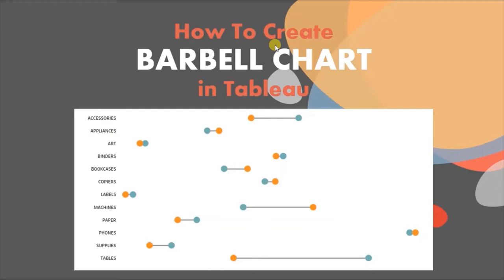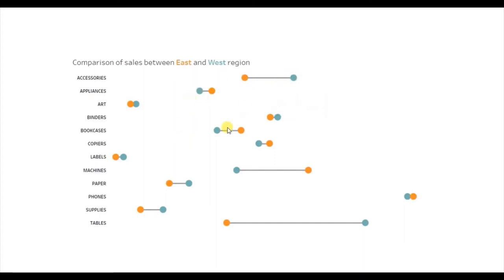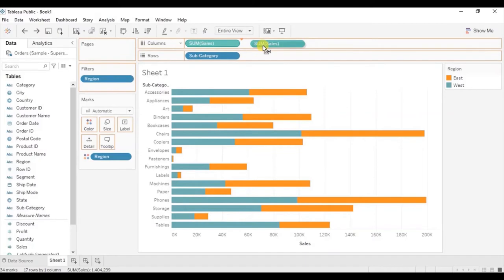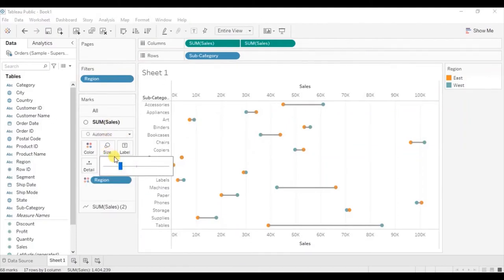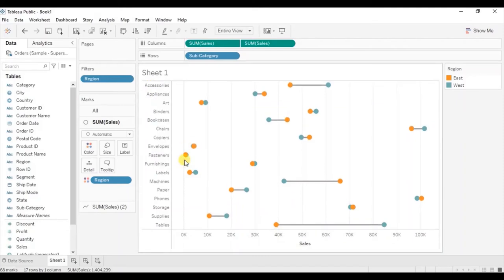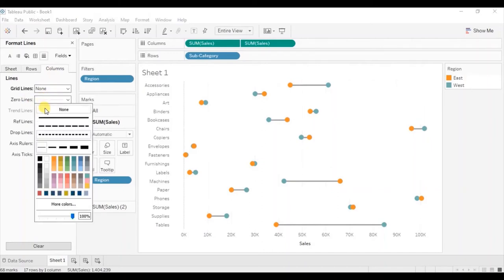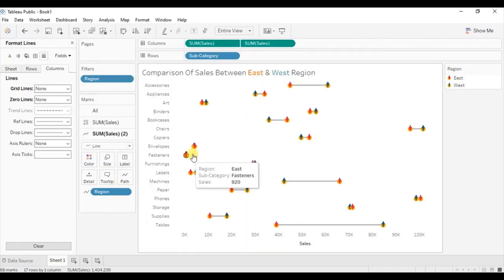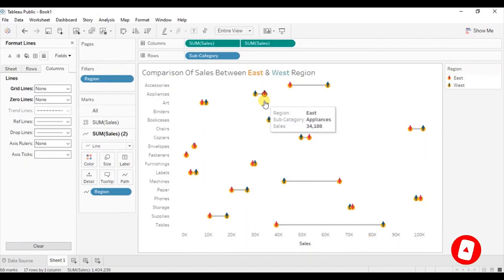How To Create Barbell Chart In Tableau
This tutorial will guide how to create a barbell chart in Tableau.